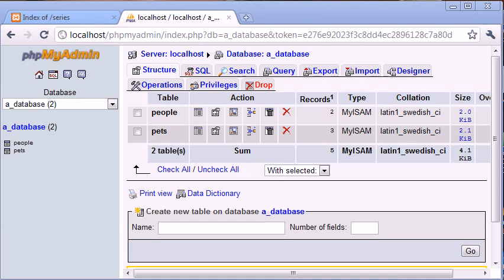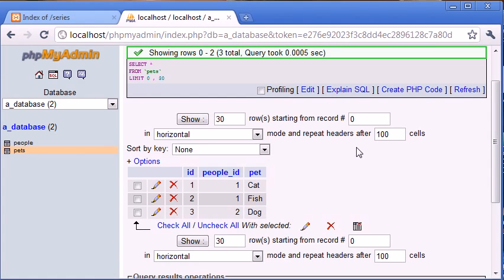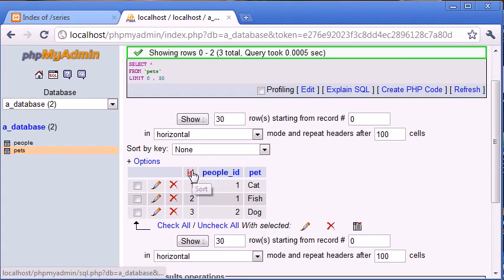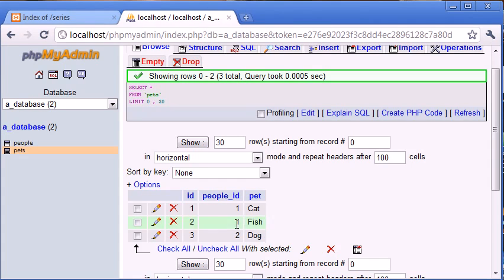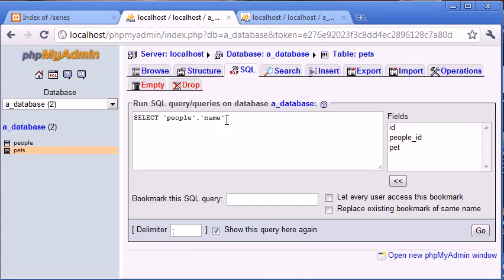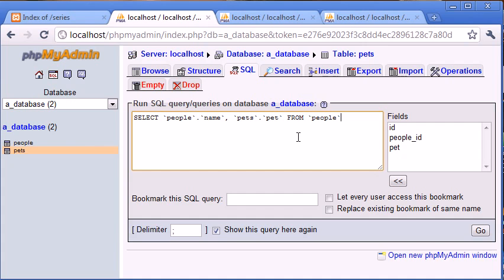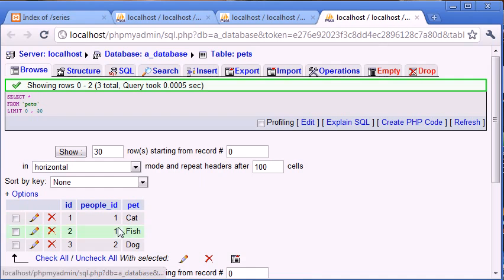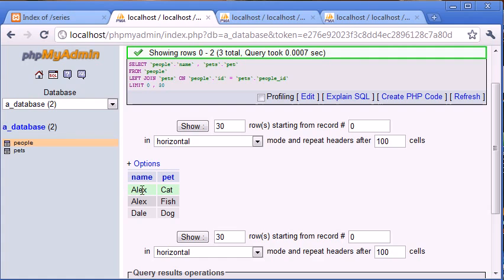127 LEFT JOIN